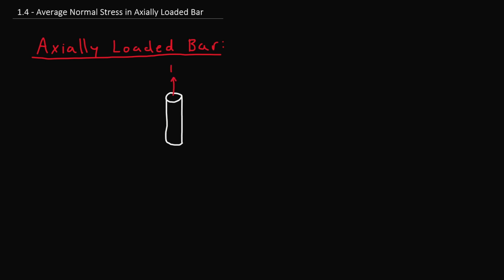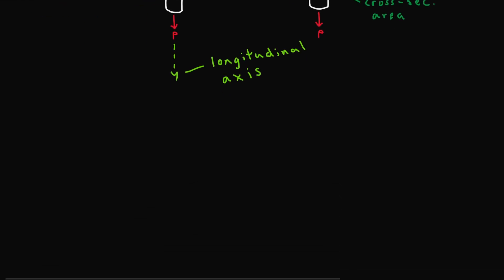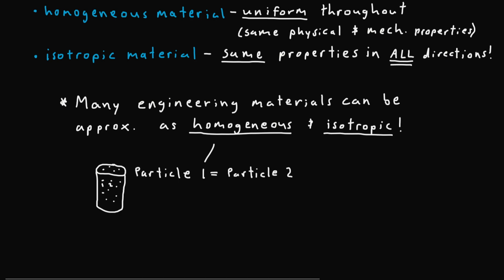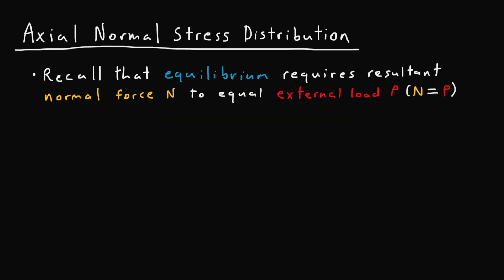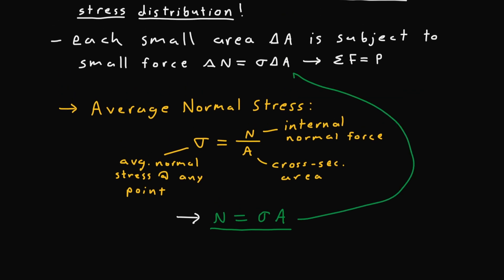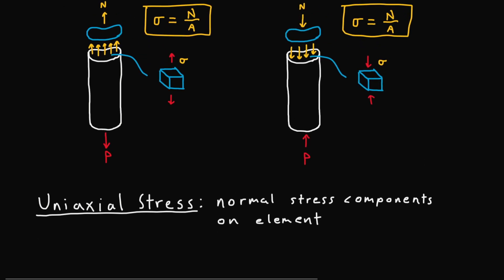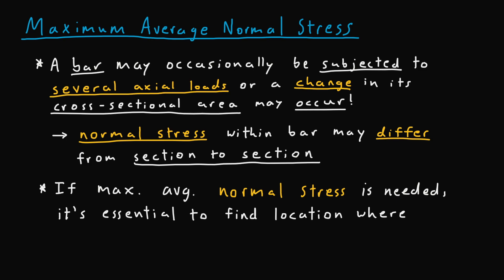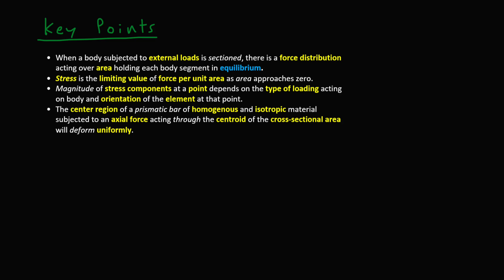Mechanics of Materials: 1.4 - Average Normal Stress in Axially Loaded Bars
In this lecture, we go over the fundamentals behind the analysis of an axially loaded bar including the definition of average normal stress and key assumptions to be considered regarding material properties and stresses.

Timestamps:
0:08 Axially Loaded Bar Example
1:57 Material Assumptions for Axial Loadings
4:40 Axial Normal Stress Distribution
6:42 Axial Load in Tension
7:55 Axial Load in Compression
8:24 Uniaxial Stress
9:18 Max. Average Normal Stress
10:45 Key Points